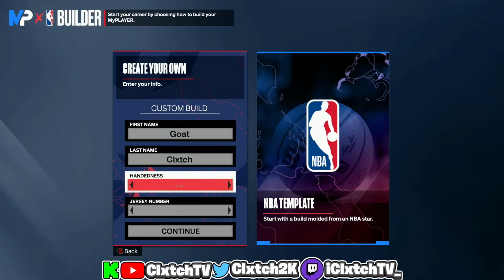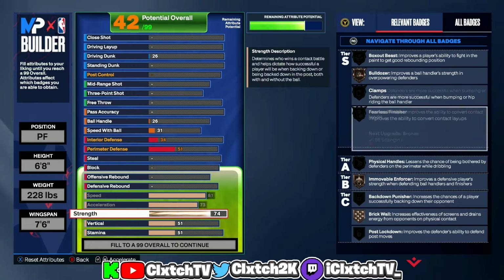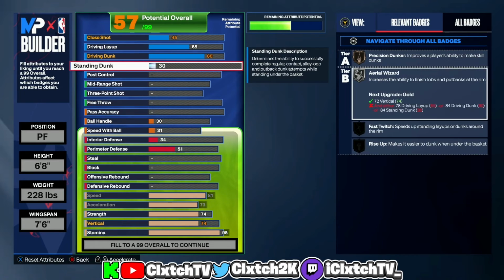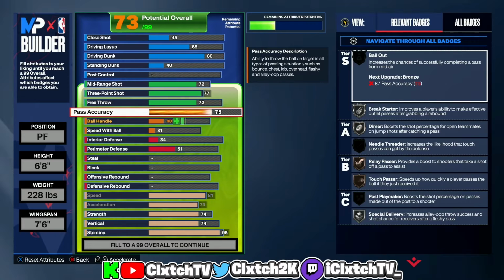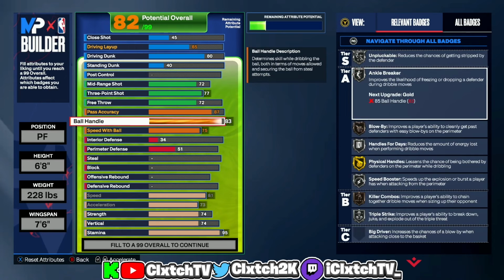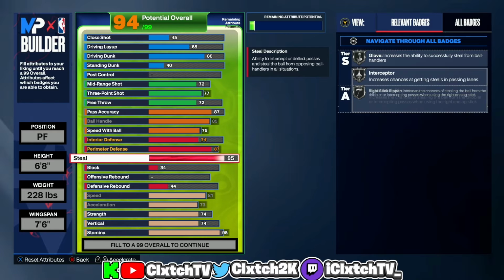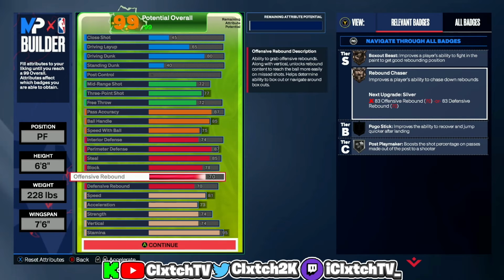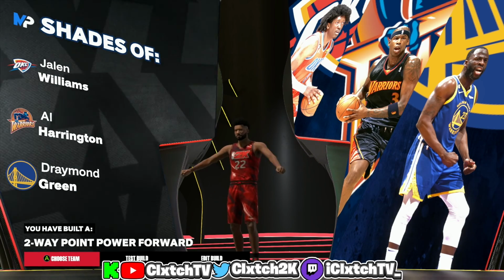*NEW* RARE 2-WAY POINT POWER FORWARD BUILD IN NBA 2K24! SUPER RARE OVERPOWERED DEMIGOD BUILD IN 2K24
*NEW* RARE 2-WAY POINT POWER FORWARD BUILD IN NBA 2K24! SUPER RARE OVERPOWERED DEMIGOD BUILD IN NBA 2K24!

► Add me on Xbox - iClxtch TNB